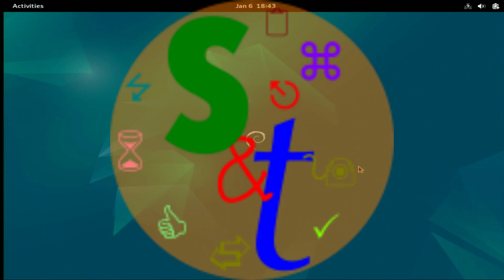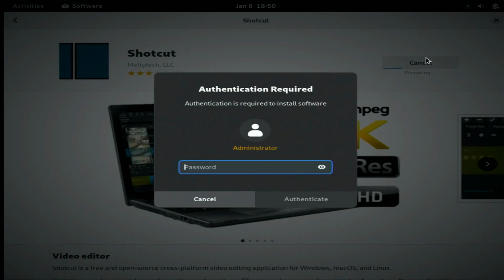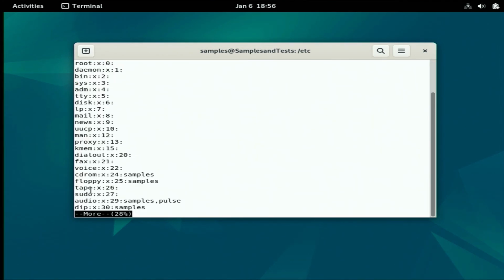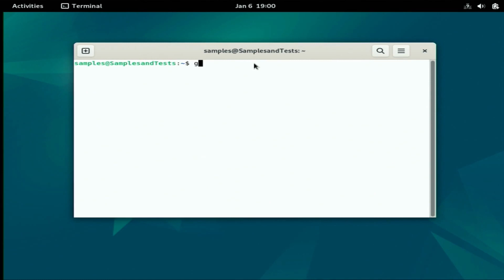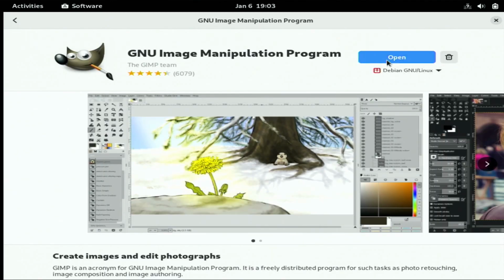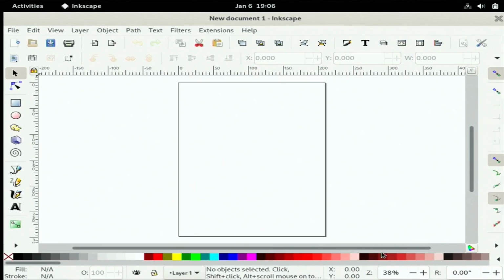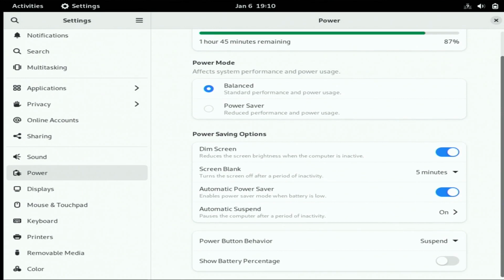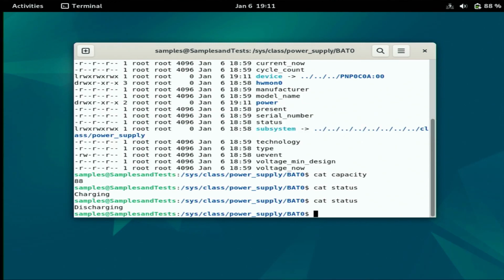Installing Shotcut, Gimp, Inkscape and OBS on Debian Bookworm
I installed several programs on the Debian Bookworm testing system (eventually Debian 12) we are working with these include: Shotcut video editor, Gimp raster image editor, Inkscape vector editor, and OBS video streaming.  I also corrected the settings for sudo and showed how to check a laptops battery status both in a graphical environment and on the command line.

I did use this version of shot cut to edit the video
and will use gimp to make the thumbnail.